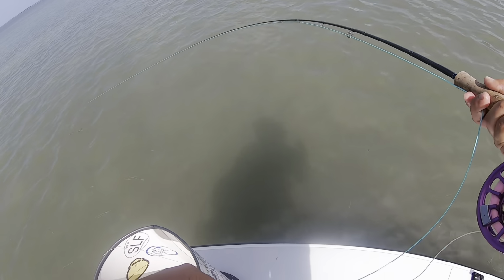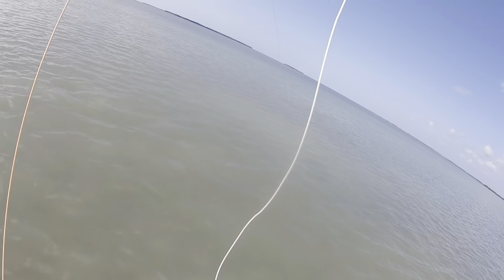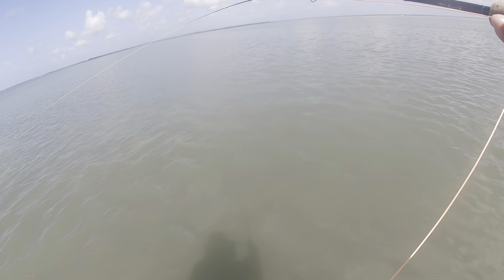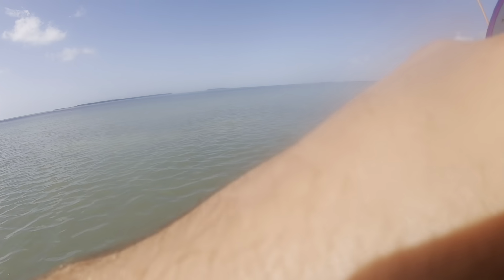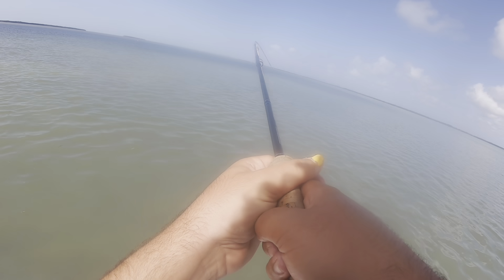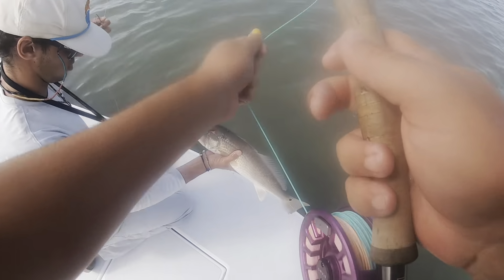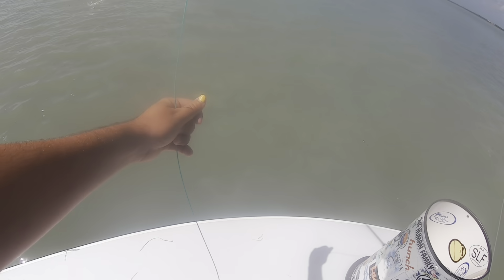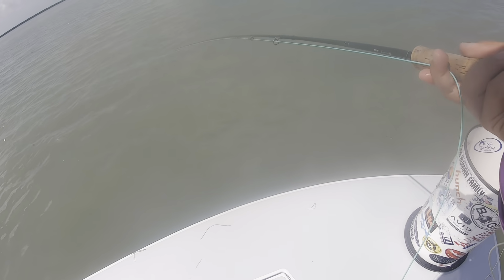Florida Keys Episode 4: Flats Fly Fishing Redfish, Snook, and Monster Black Drum!!!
I went out with capt. Bryce Gabriel. We got on some fish and it was slow in the morning because the sun wasn’t coming out from behind the clouds but when it did it turned on. I got many redfish to eat. I just didn’t be patient when they ate to strip it. Finally I waited for it to really eat then got my first one! Then I fought a snook too which is my first snook ever. I caught another red and then my first black drum on a fly! That was the trickiest fish I’ve ever tried to catch so far! I had a great time and got some great footage!